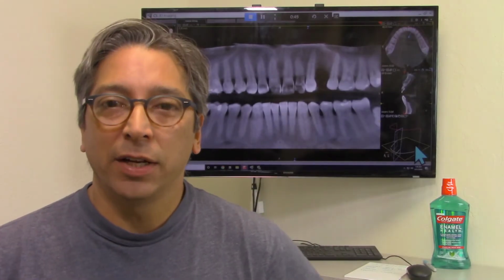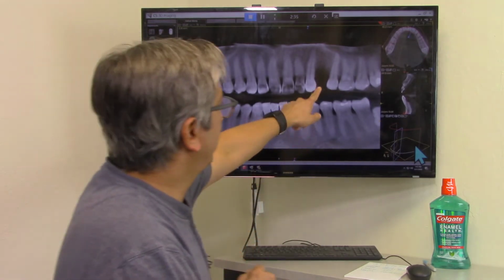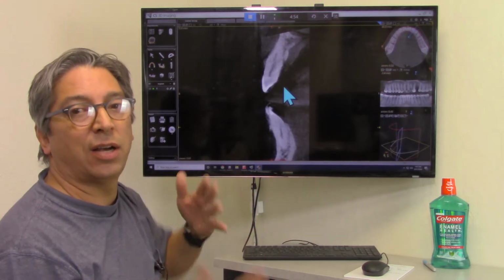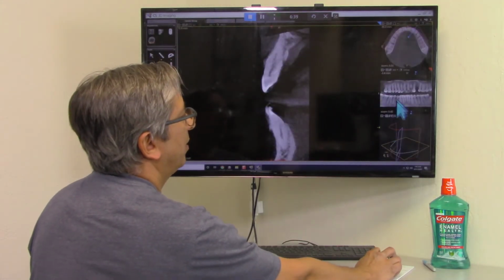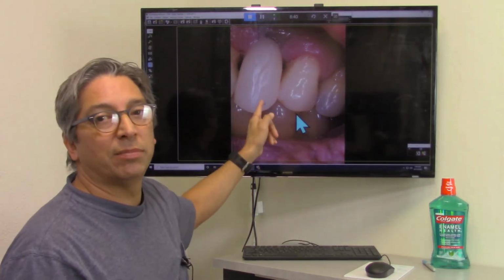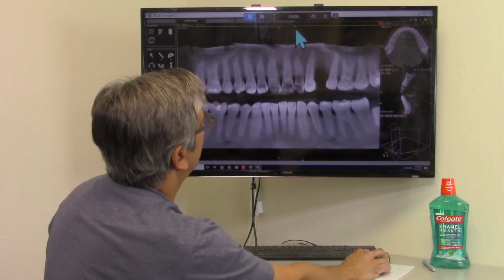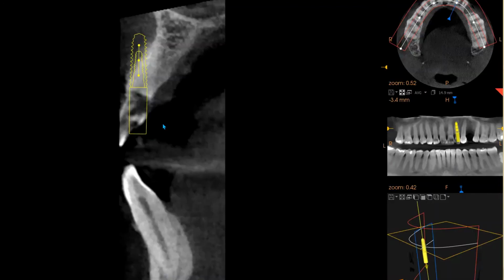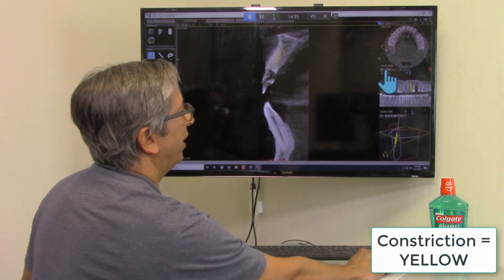Case Study TS7918570